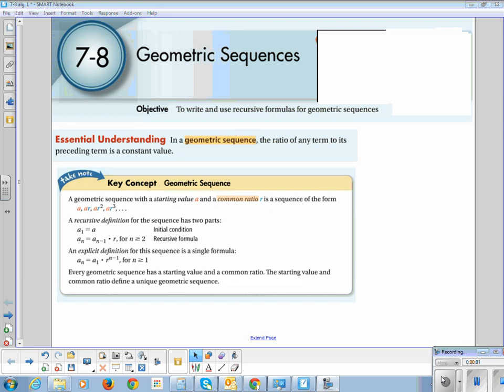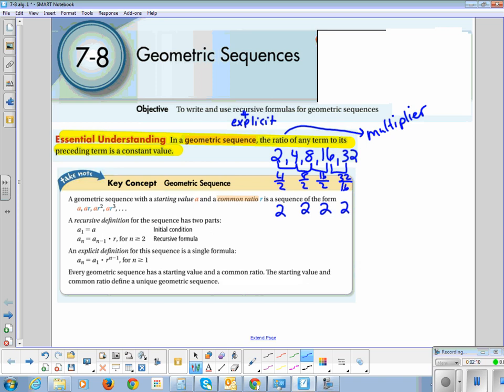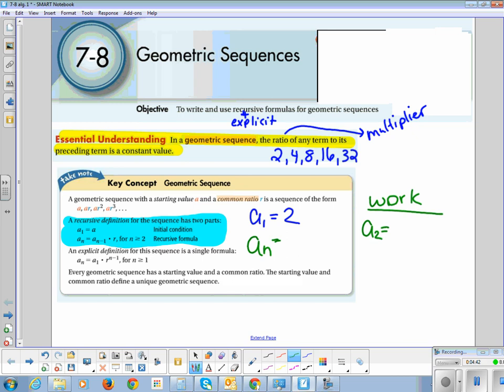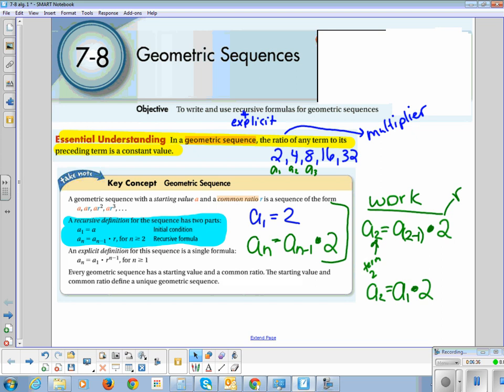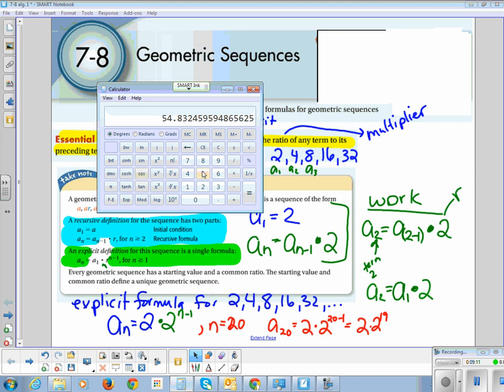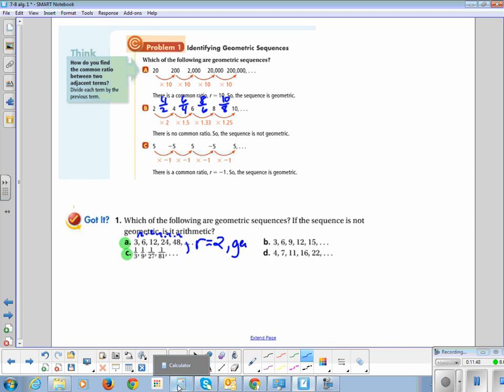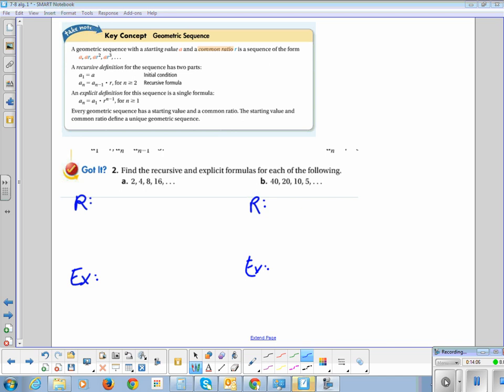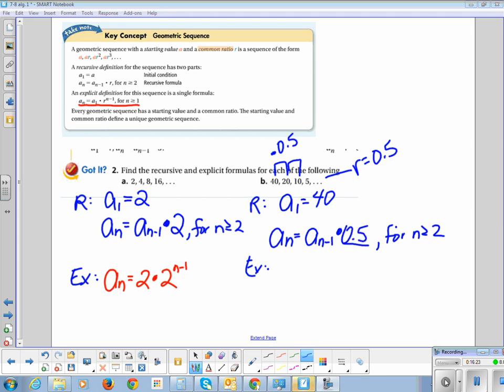Algebra 1 Chapter 7-8 Geometric Sequences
Algebra 1 Pearson Chapter 7-8 Geometric Sequences